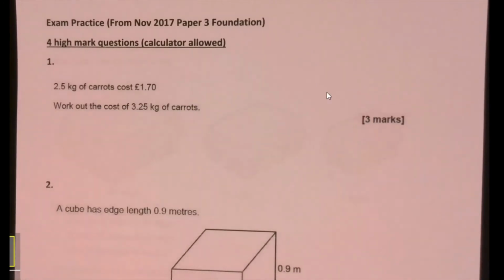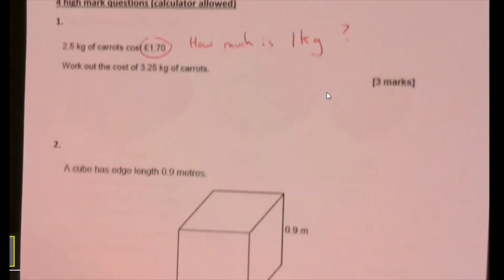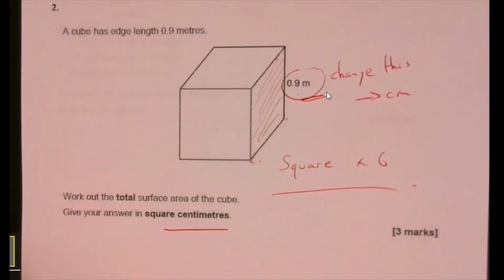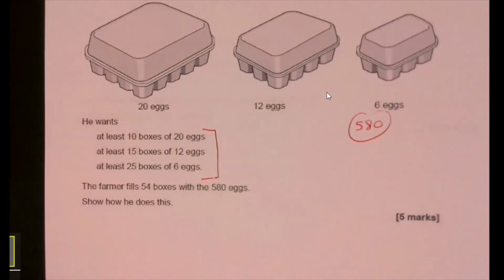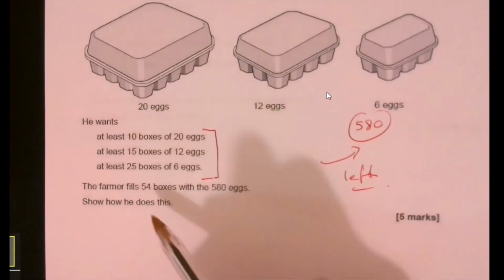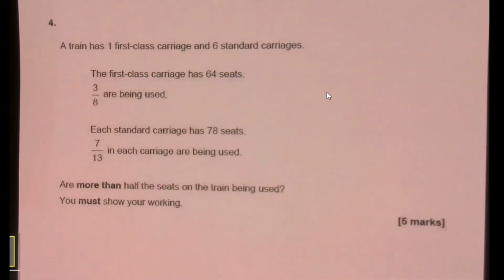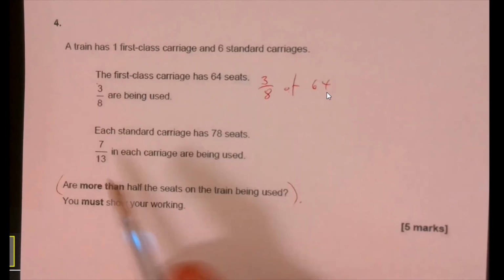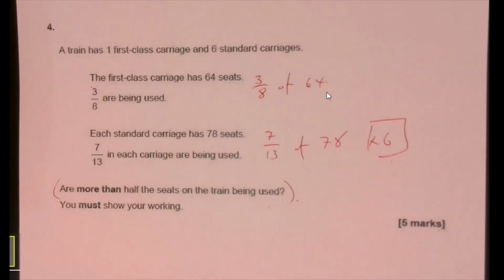Exam Hints 4 High mark questions from November 2017 paper 3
GCSE Mathematics, Exam hints 4 high mark questions from Nov 2017 Paper 3 Foundation.